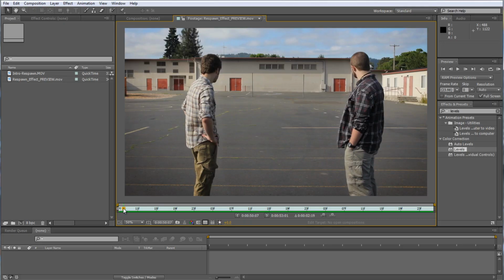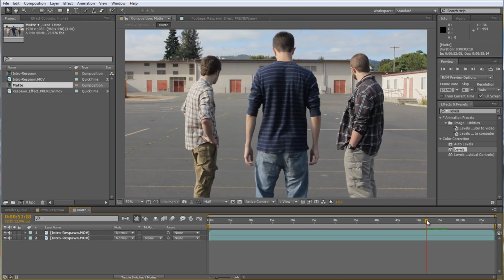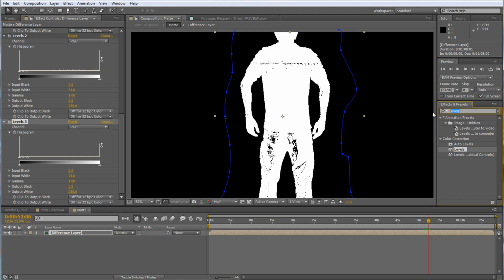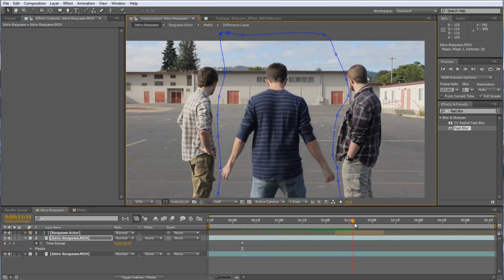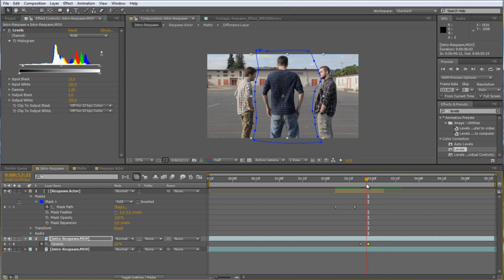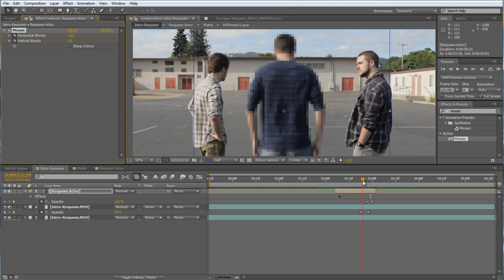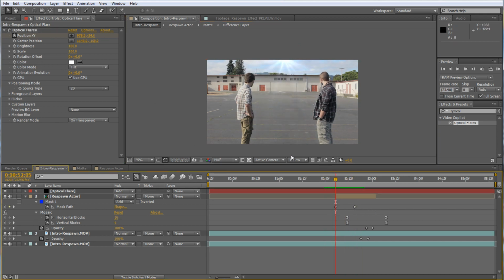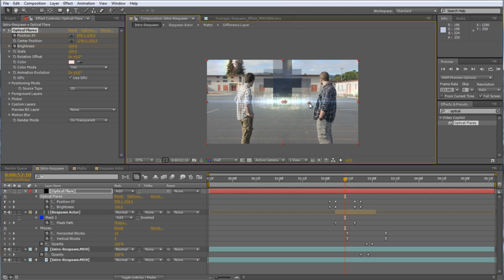EPICTORIAL #2- Fancy Respawn Effect - After Effects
This week's effect we go over how to create a scene where a person spawns in to life after dying (or something else like teleporting or the Jumper effect for example). This specific effect is from the "Falcon Punch is Not a Toy" video and continues the Falcon Punch series of tutorials.

And there's even a sneak preview of next weeks Skyrim video!! Although that specific clip isn't part of the main video itself. ooooo a mystery ehh? lol :P